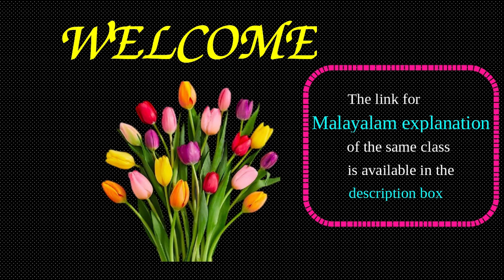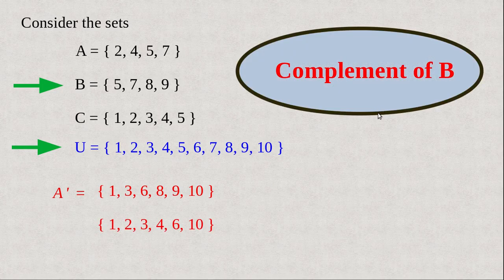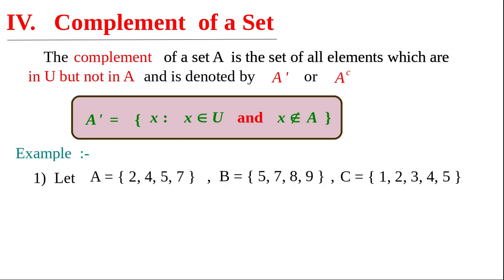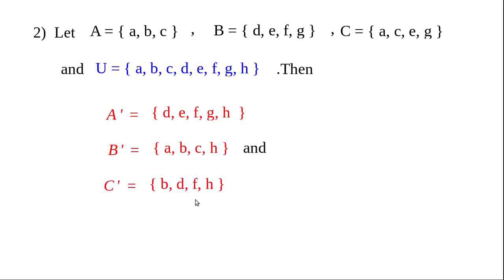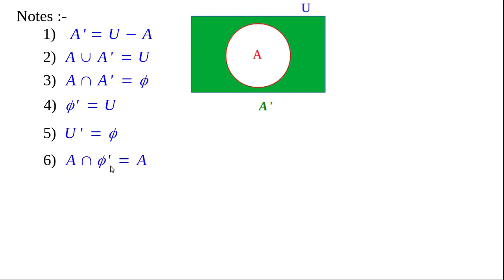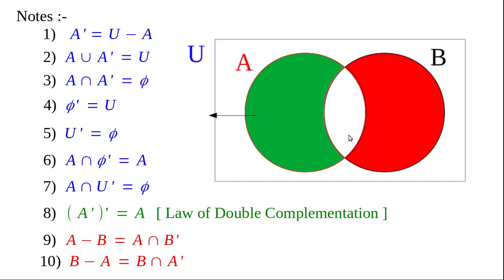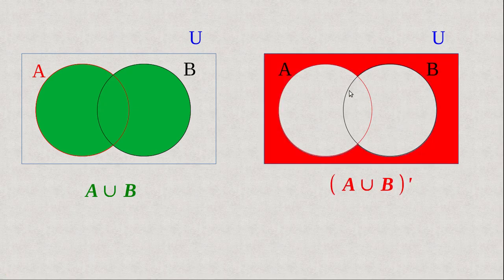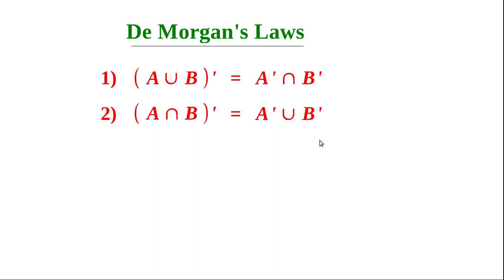Sets Class 11 Maths/Chapter 1/Part 11/English/Complement of a set/De morgan's LawsS/AZ Classes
This video is meant for plus one students to learn their first chapter of mathematics through an easy way.

The malayalam explanation of the same class for Kerala students  is available through the given link.

Those who can't follow english explanation can also use the malayalam tutorial classes of the same chapter.

This section includes COMPLEMENT OF A SET , DE MORGAN'S LAWS  and their properties ,venn diagram ,examples etc